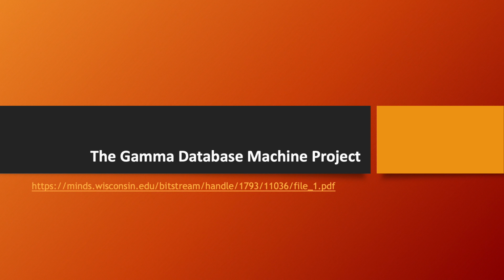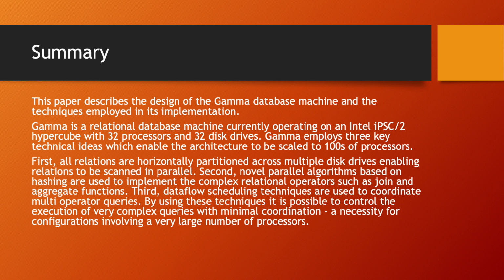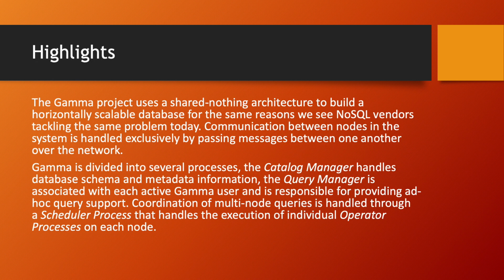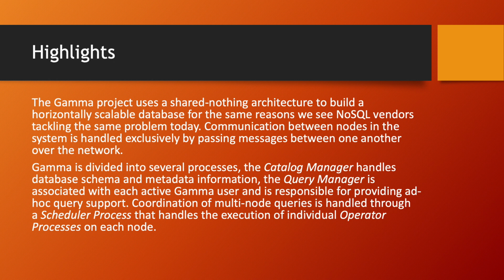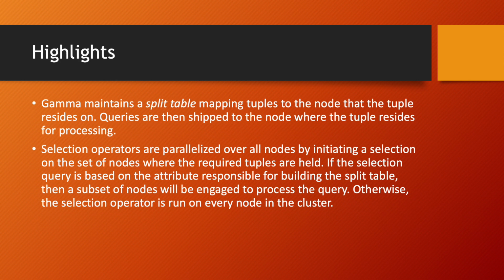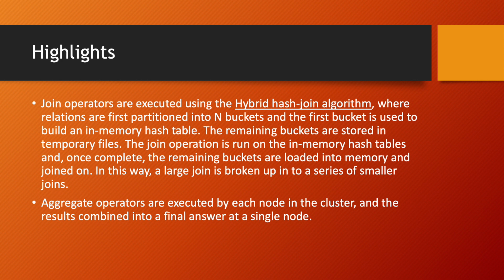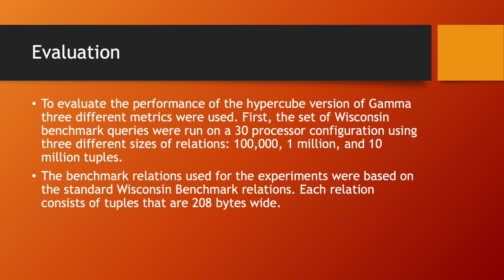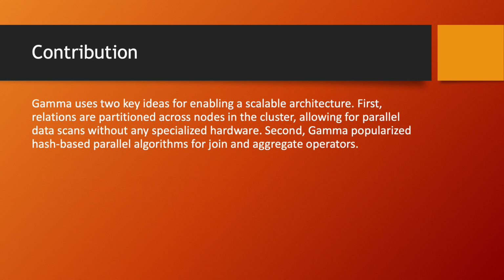P152 | The Gamma Database Machine Project